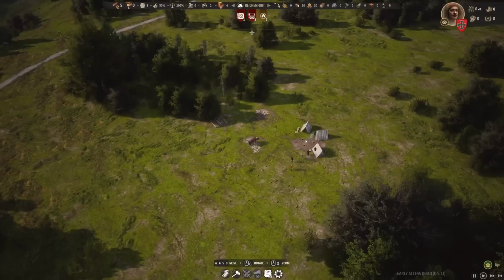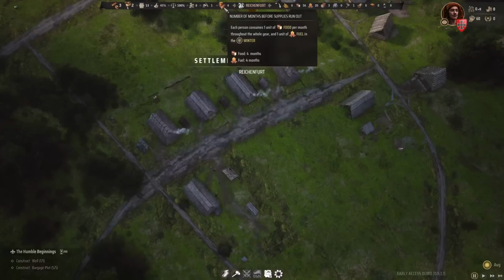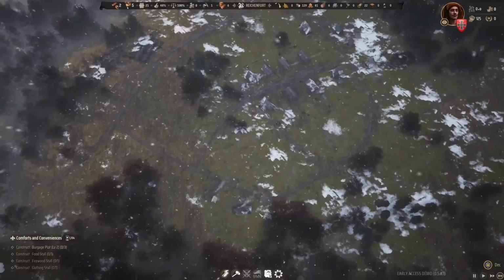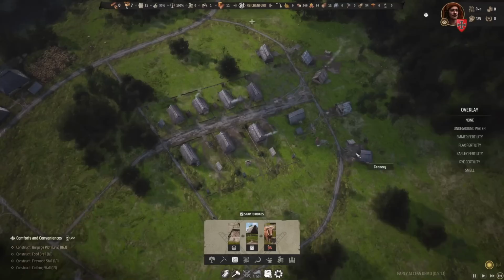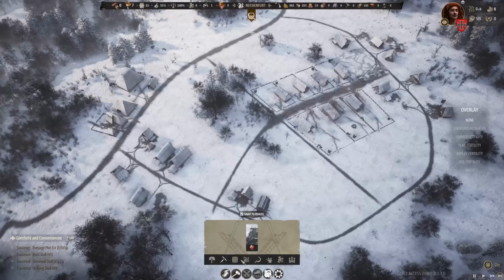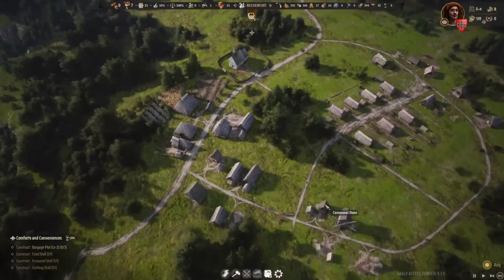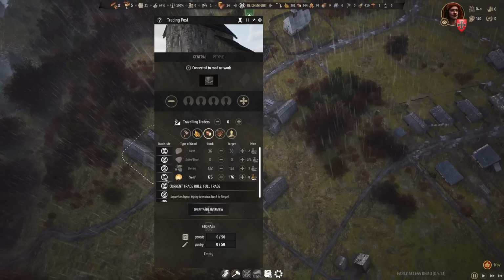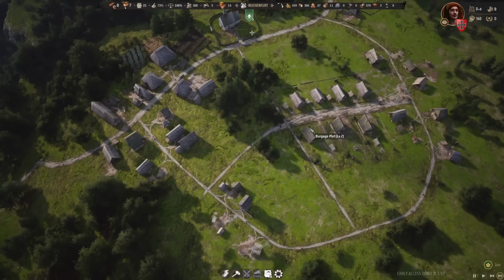Manor Lords Demo Guide - How To Beat The Game... Lol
Manor Lords just release the demo for the next 7 days and this video will show you everything you need to know to not die!  It's a really fun game and I hope everyone enjoys building their dream village :D
P.S. - I was supposed to make an intro but my kids went bonkers so I decided to skip it rather than posting this later in the week when I have time to make it.